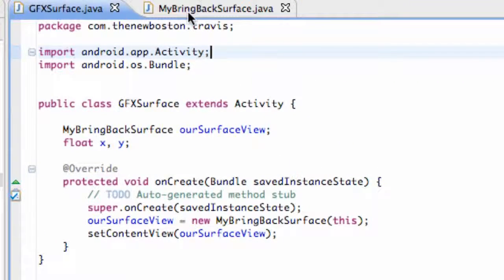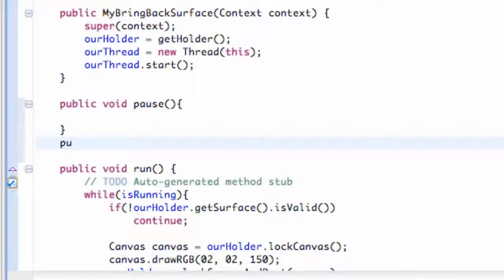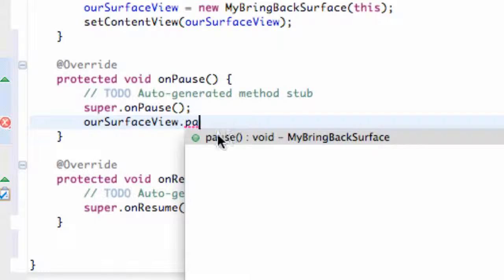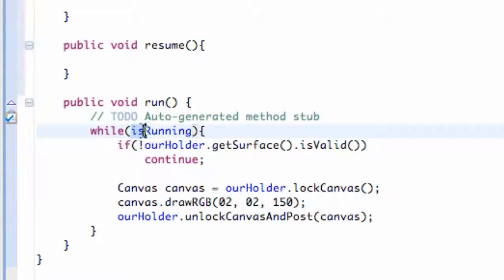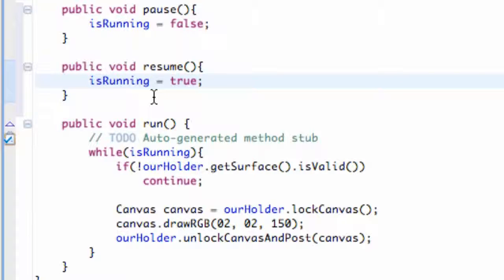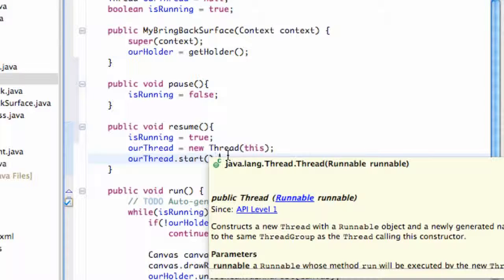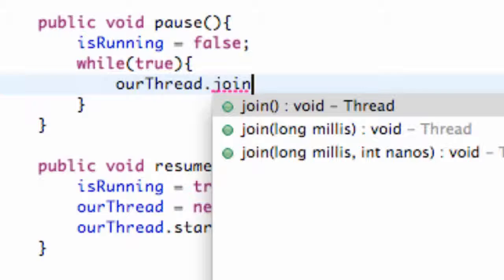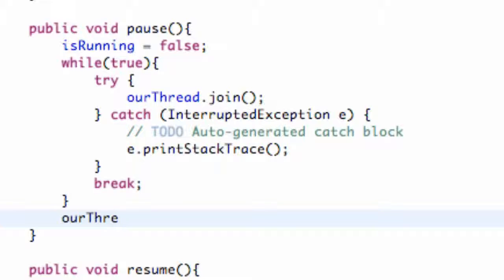Android Development - 70 - Establishing a Better Animation Thread.mp4